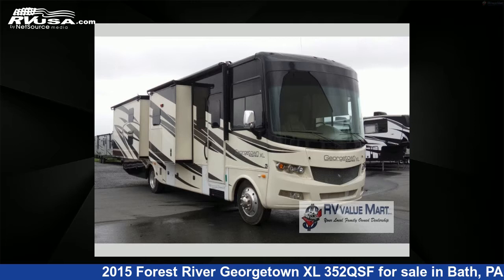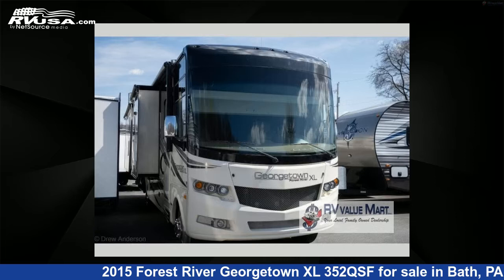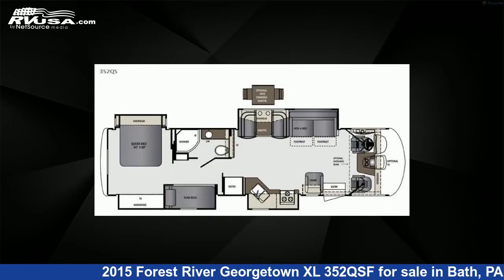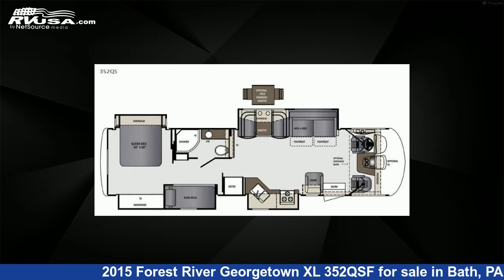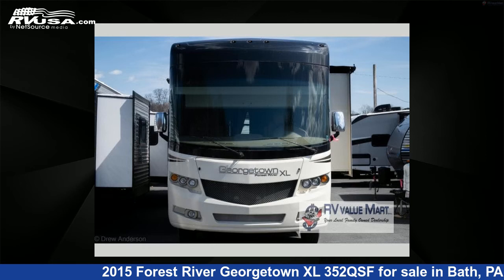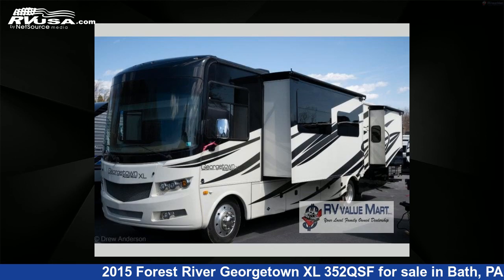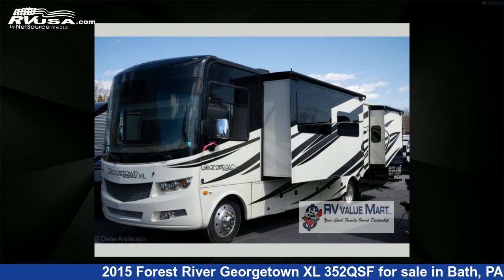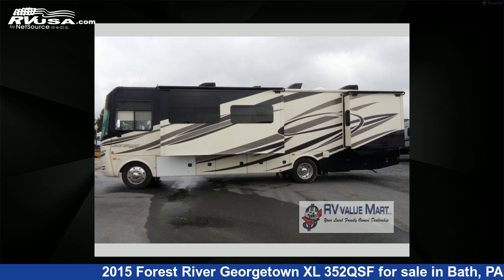Spectacular 2015 Forest River Georgetown XL Class A RV For Sale in Bath, PA | RVUSA.com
This 2015 Forest River Georgetown XL 352QSF is a Class A RV. It is located in Bath, PA 18014 and is offered for sale by RV Value Mart. This Used Forest River Is 37' 0" in length and features 4 slideouts, sleeps 8, Slideout, and 65 gal fresh water capacity..